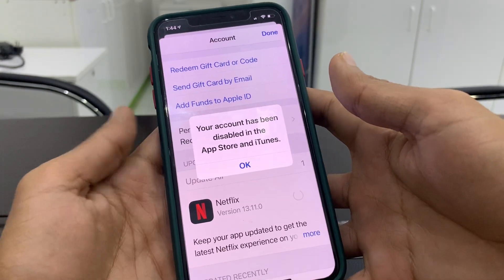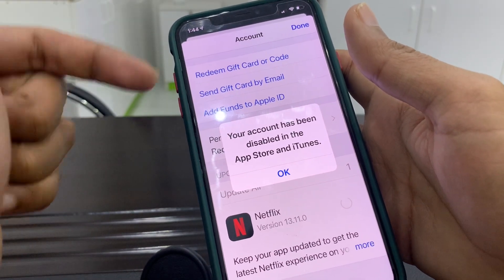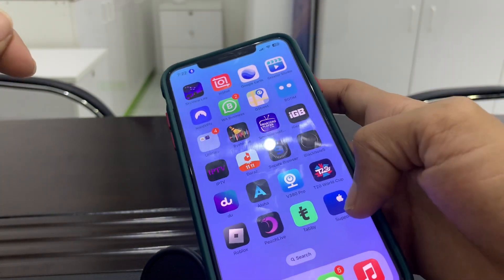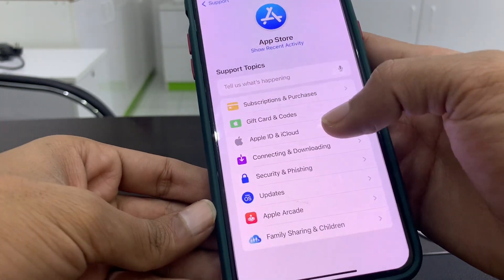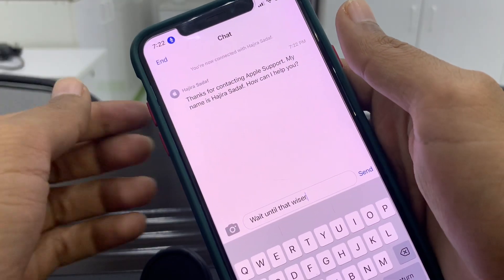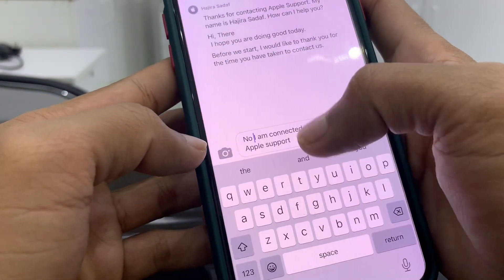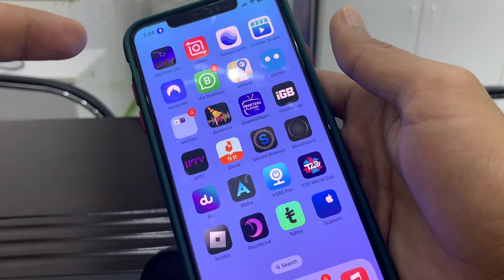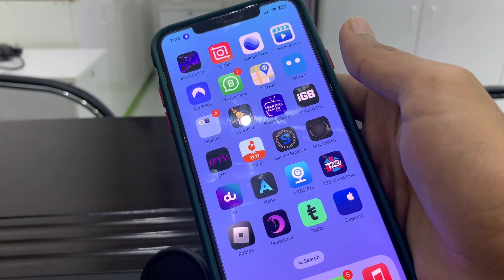FIX Your Account Has Been Disabled in the App Store and iTunes [2022 Updated]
How To Fix Your Account Has Been Disabled in the App Store and iTunes [2022 Updated]